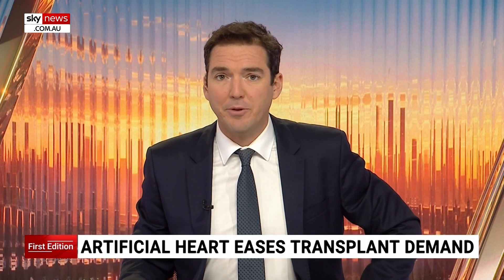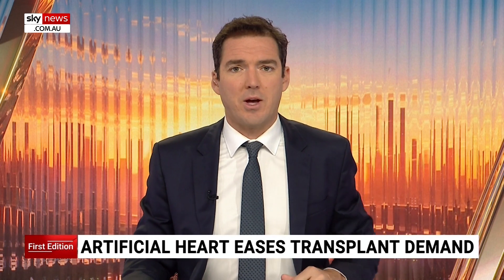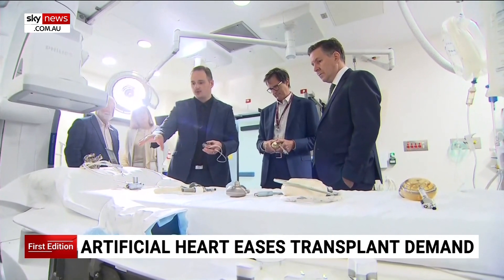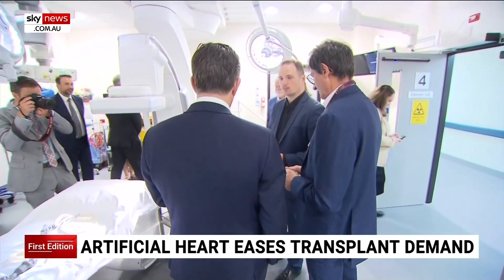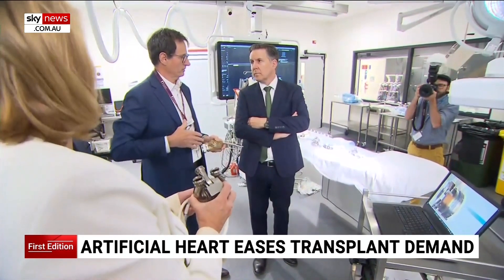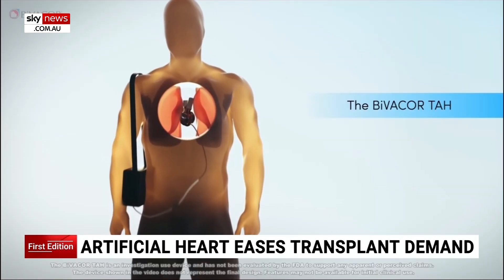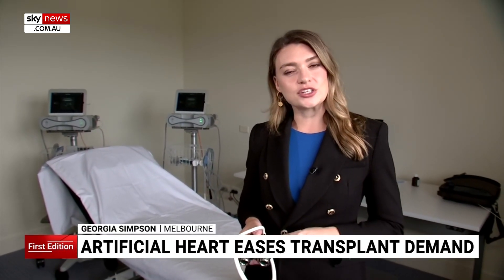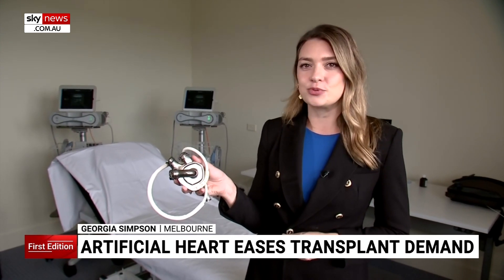‘Game changer’: Australia leads the charge to build the first artificial heart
Australia is leading the charge to build the world’s first long term artificial heart.

The original prototype was made using pipes and magnets from Bunnings.

For the first time the advancement will offer long term solutions for people who are running out of options.

It’s being developed by BiVacor which is a US based company founded by Australian Daniel Timms.

“This truly is a game changer invention,” Health Minister Mark Butler said.